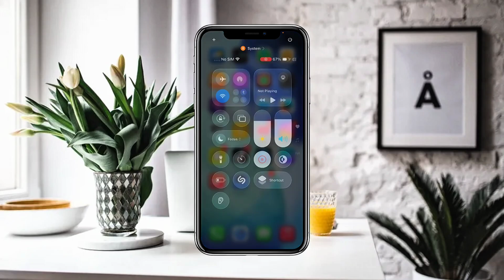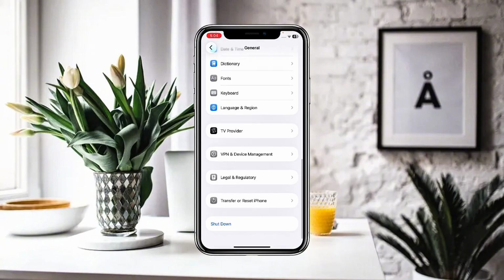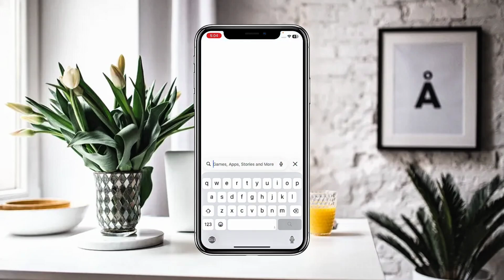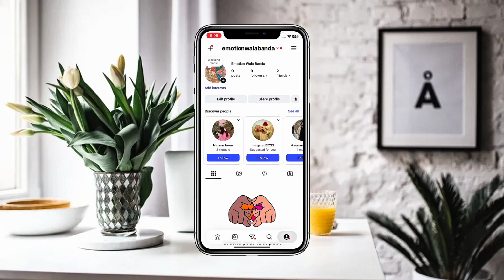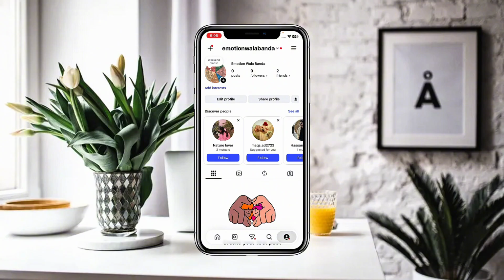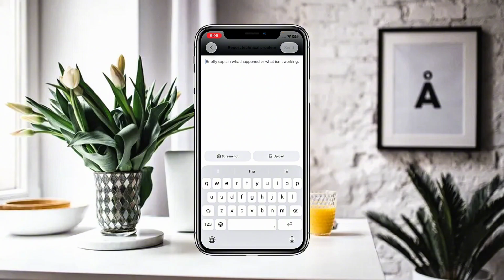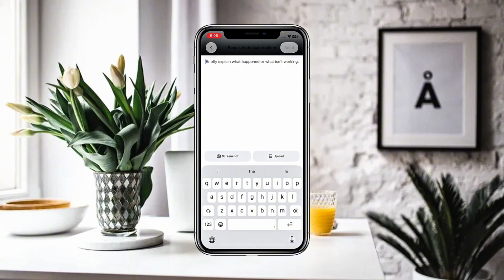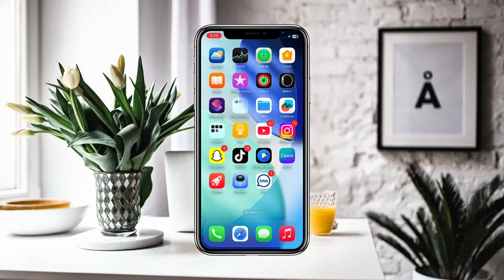how can i see who viewed my instagram story after 24 hours | Instagram Story Views After 24 Hours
Are you wondering how to see who viewed your Instagram Story after 24 hours? In this video, you'll learn how to see who viewed your Instagram Story after 24 hours, whether it's possible to see who viewed your Instagram Story after 24 hours, and how Instagram's Story Archive works in 2026.

If you've been searching for how to see who viewed your Instagram Story after 24 hours, this tutorial explains what happens when your Story expires, how long Instagram keeps viewer information, and how to access your archived Stories. You'll also learn the truth about third-party apps that claim to reveal Story viewers after they disappear.

What You'll Discover in This Video:

How to see who viewed your Instagram Story after 24 hours

Can you still view Story viewers after one day?

How to use Instagram Story Archive

How long Instagram keeps Story viewer data

Where to find archived Stories

Instagram Story privacy settings

Difference between active and expired Stories

Avoid fake Story viewer apps

Latest Instagram Story features in 2026

Tips to protect your Instagram account

1. how to see who viewed your Instagram Story after 24 hours

2. Instagram Story viewers after 24 hours

3. can you see Story viewers after 24 hours

4. Instagram Story Archive

5. who viewed my Instagram Story

6. Instagram Story viewer list

7. how to check Instagram Story viewers

8. Story Archive Instagram tutorial

9. Instagram Story settings

10. Instagram Story privacy

11. Instagram Story tips

12. Instagram Story features 2026

13. how to access archived Stories

14. Instagram Story expired

15. Story viewer history Instagram

16. Instagram tutorial 2026

17. Meta Instagram updates

18. Instagram help guide

19. Instagram Story tricks

20. Instagram Story archive viewers